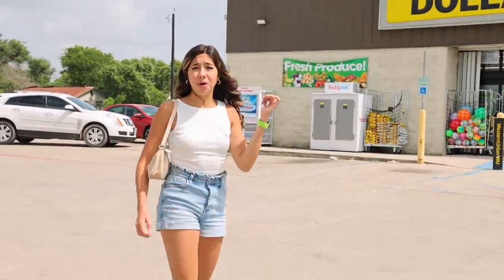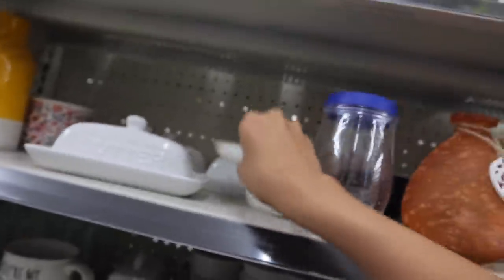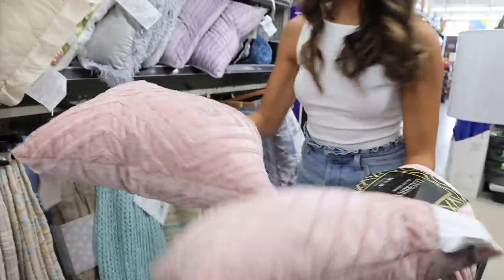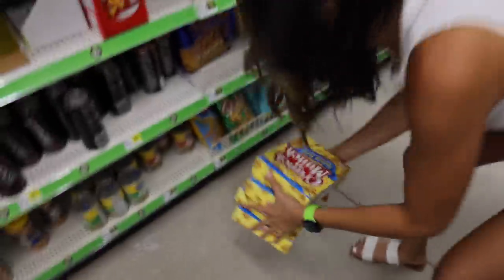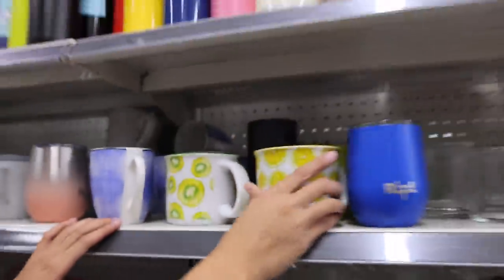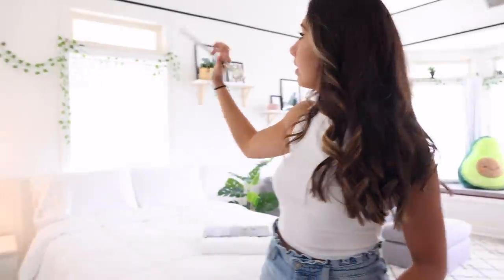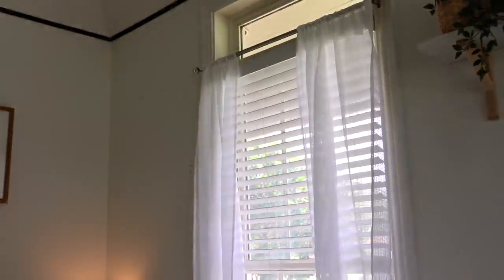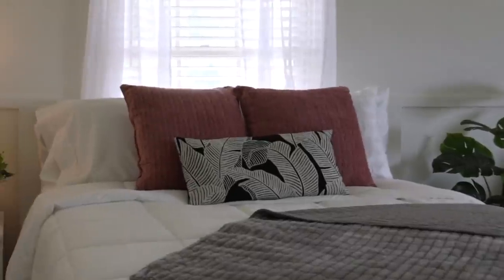DOLLAR STORE ROOM MAKEOVER!!! **AFFORDABLE**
In today's video I did a Dollar General room makeover!!! This was a ton of fun to film and I think we found some pretty good stuff at the Dollar General!! What did you think of the room decor that we found? Would you buy any of it for your room?

Snapchat ➸ YoutuberSarahG

Instagram ➸ itssarahgrace

▽ Go show the amazing artist some love on sound cloud▽

Age: 16
Birthday: 8/13/03
Editing Software: Final Cut Pro
Camera: Canon Canon R

Current View Count:
Current Sub Count: